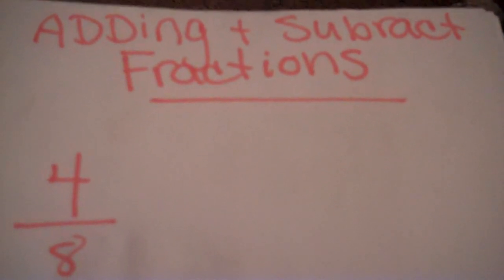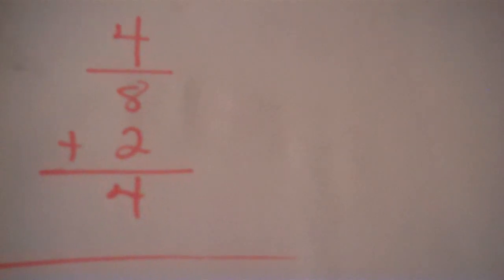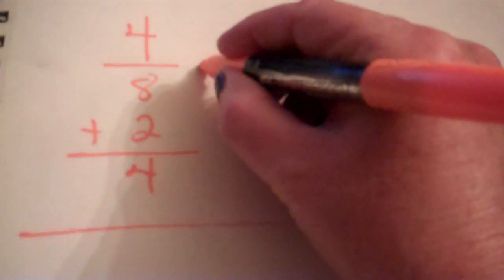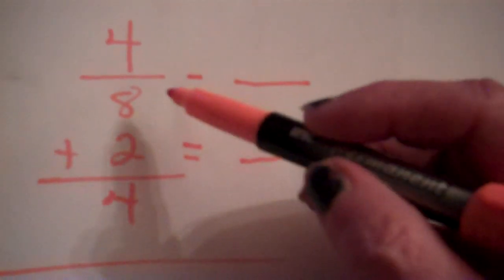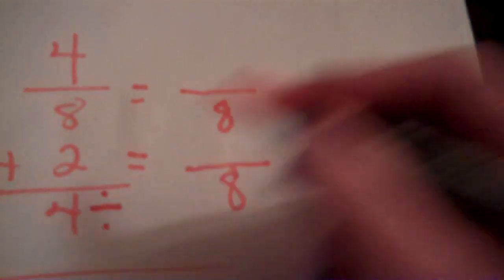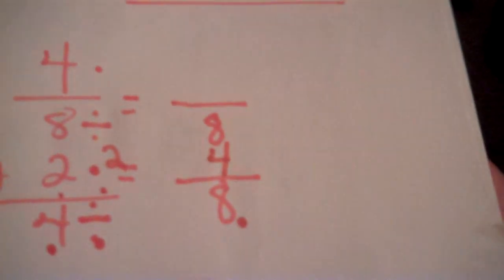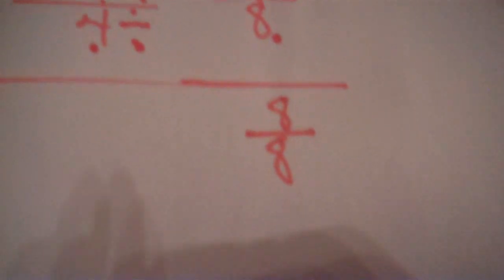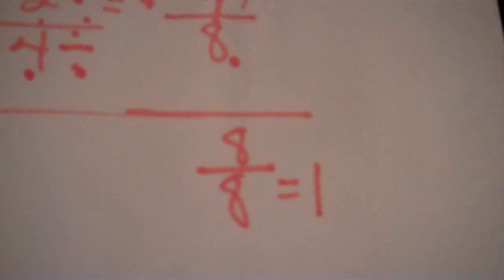Fractions- Adding and Subtracting with Finding LCD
Fracttions are not hard, it is how you learn... Practice your fractions and never forget how to do them again. One of the most important math skills to know. Make life easy and know your fractions.